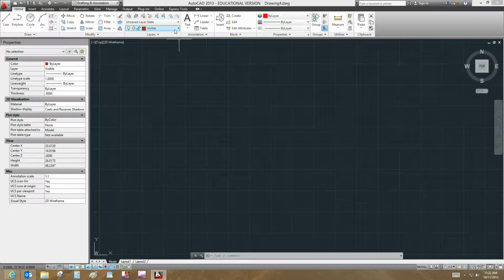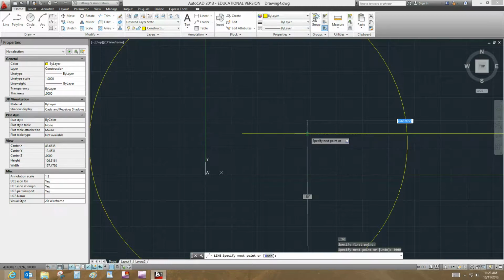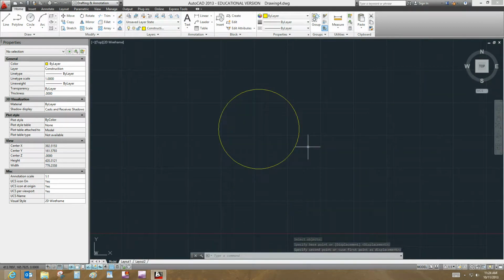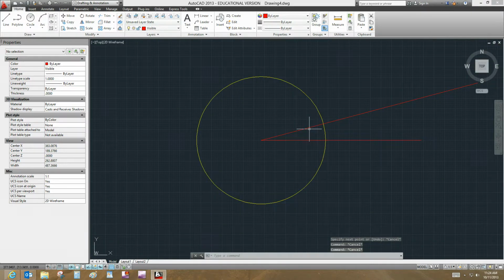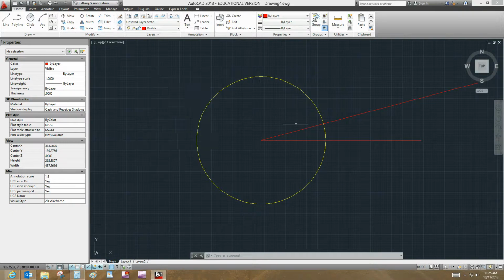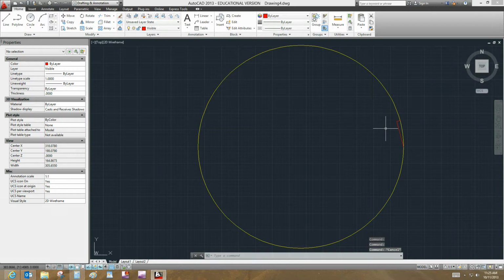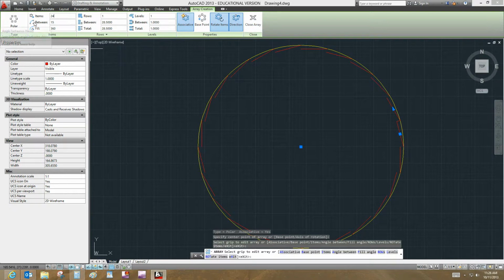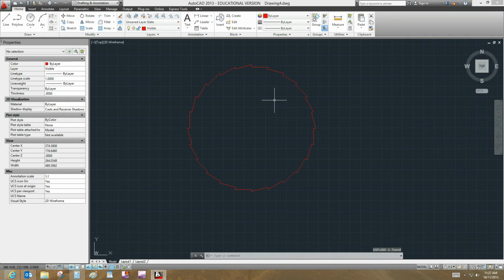1101 Week 9 Ratchet Wheel